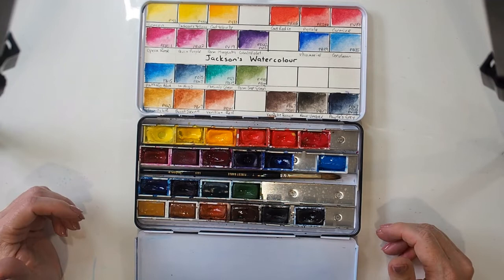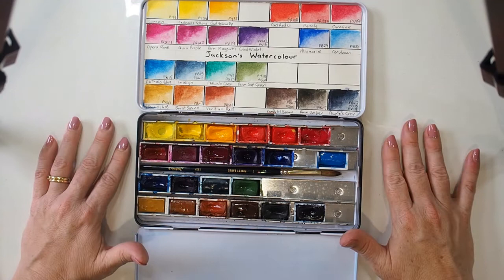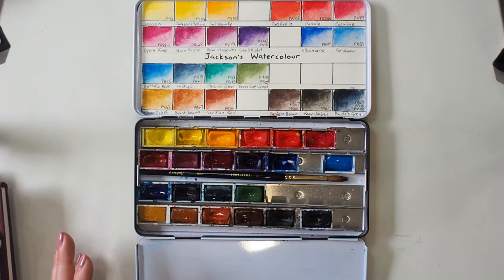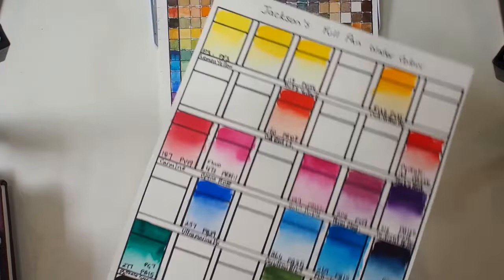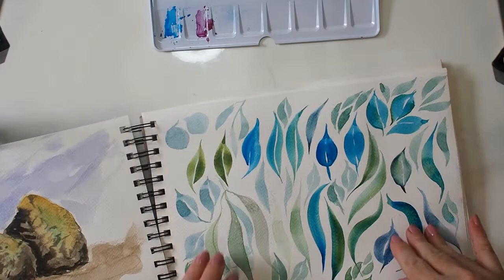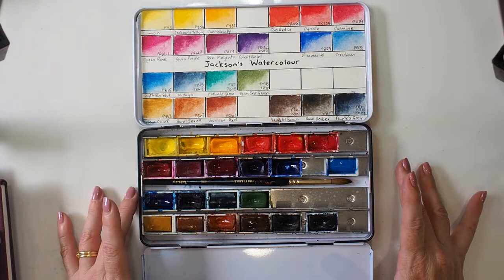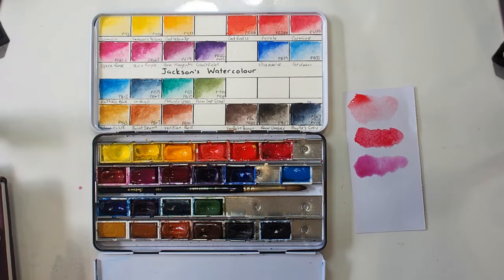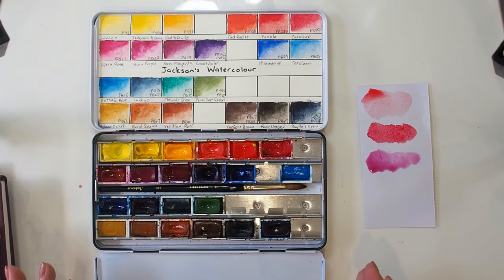Jackson's Brand Watercolour Review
My thoughts about Jackson's brand watercolours (full pans).
I've been using this paint for a few years and it's time to share my experience.

Let me know if you've used these paints, did you like them? What has your experience been?